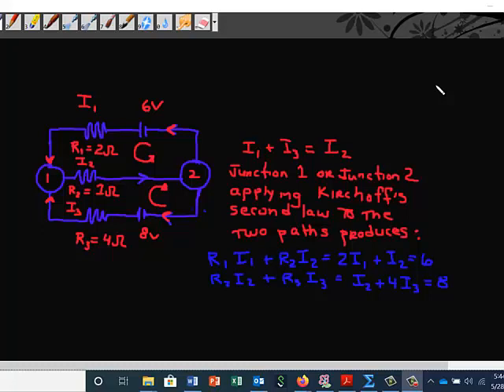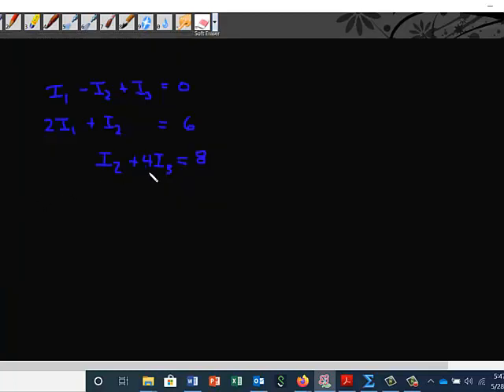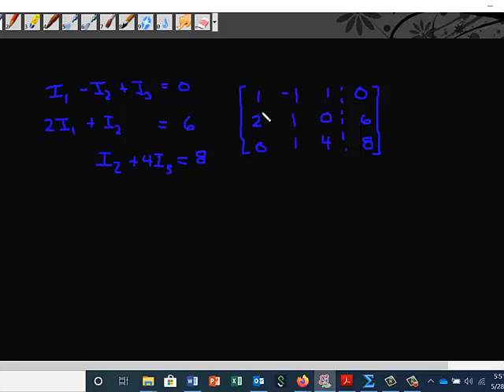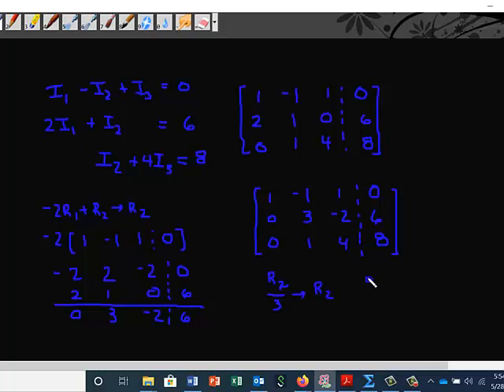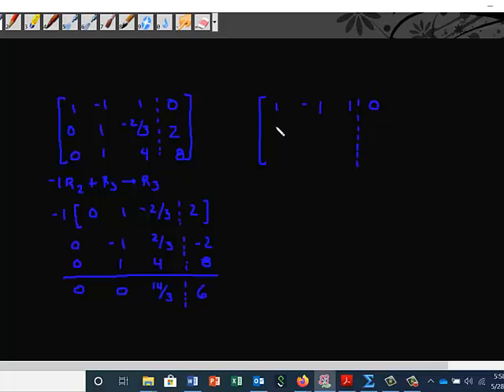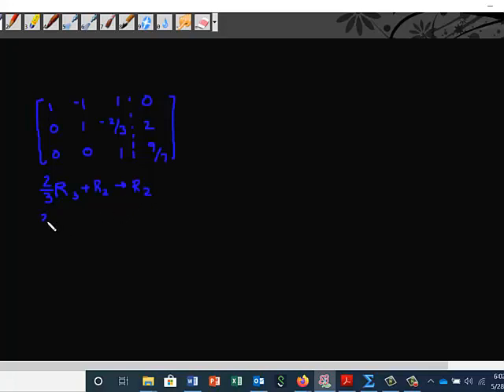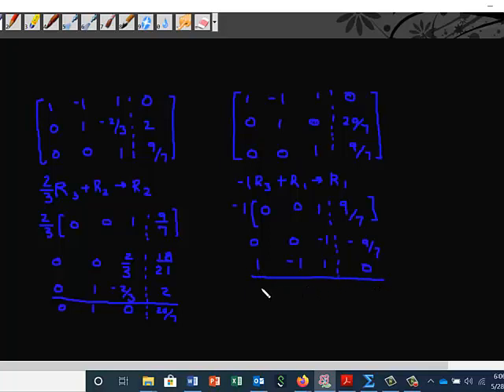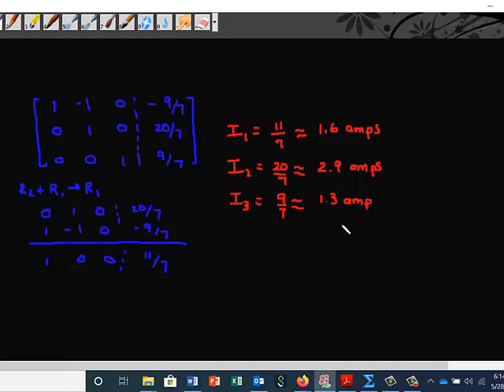Kirchoff's Second law solving a circuit using the Gauss Jordan Method